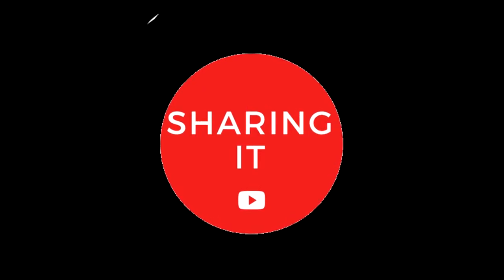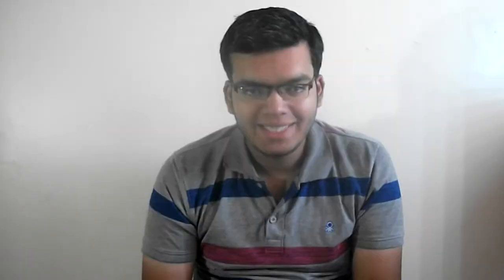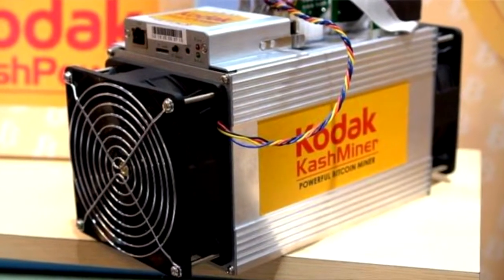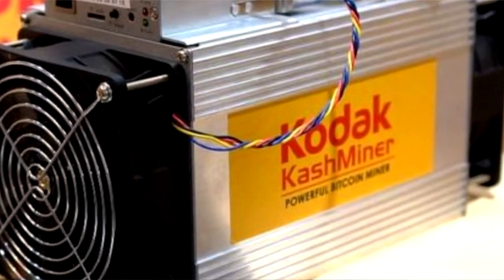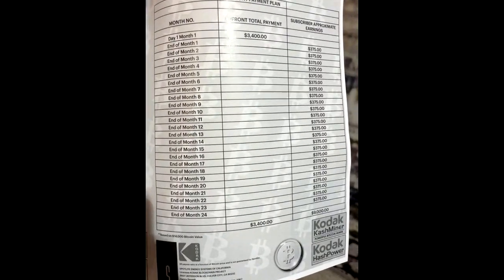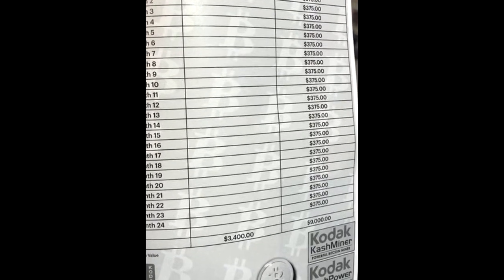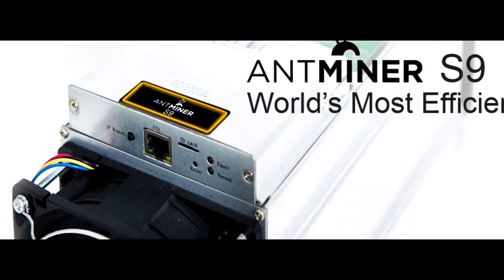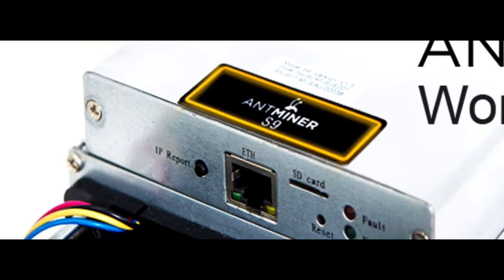KodakICO & KashMiner ? Is it fake ?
Yesterileday 150 years old company Kodak launched its own crypto currency and mining rig at CES 2018. I have got an detailed explanation about them.